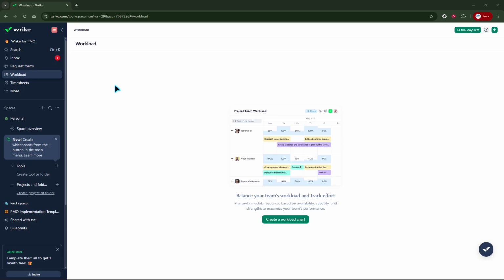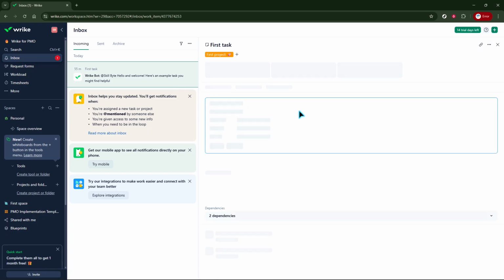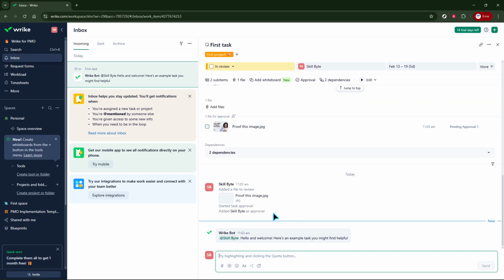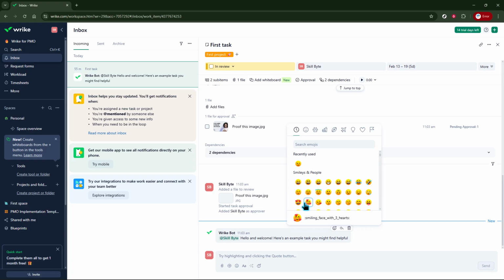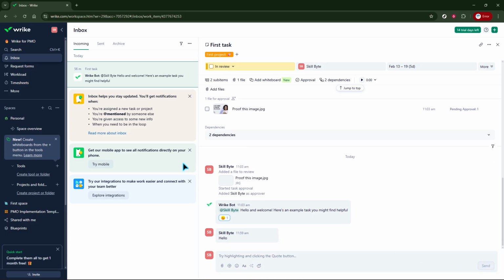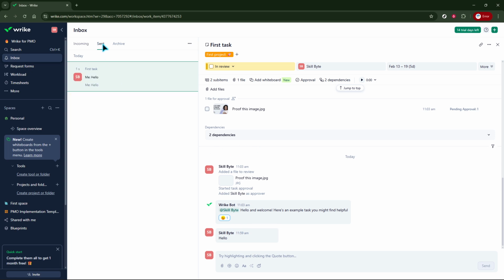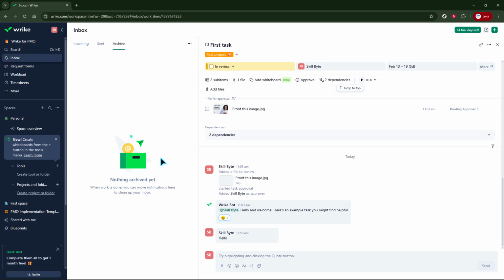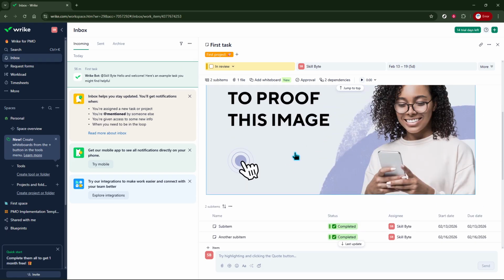How To Manage Your Wrike Inbox [2026 Guide]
How To Manage Your Wrike Inbox